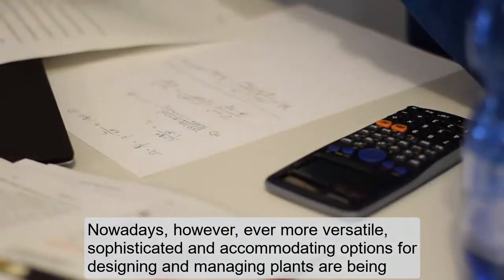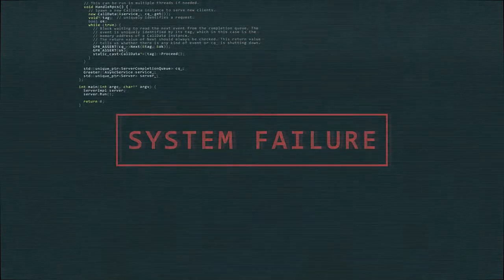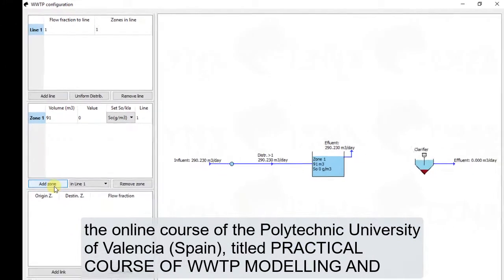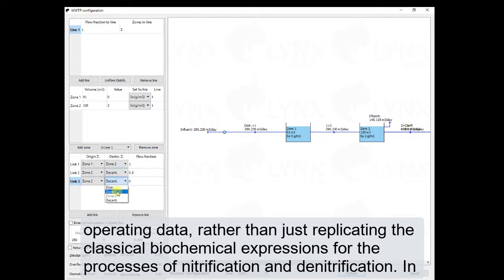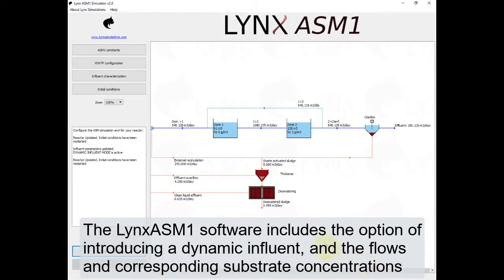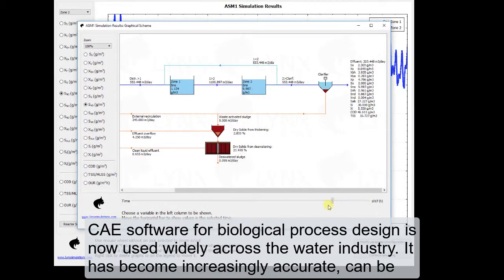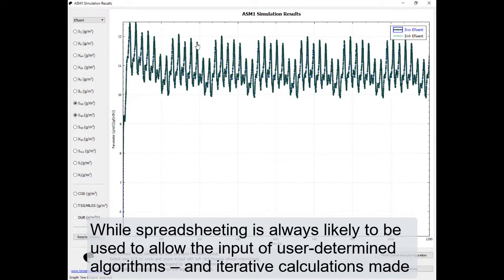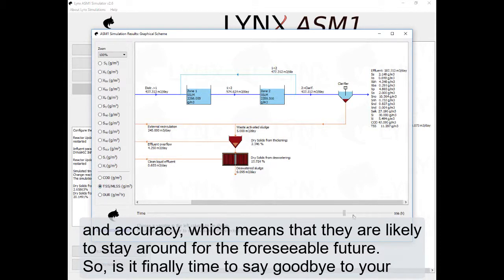Practical online course of WWTP modelling and simulation (ASM1)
The Polytechnic University of Valencia, through ABGC, releases a new online course: PRACTICAL COURSE OF WWTP MODELLING AND SIMULATION WWPT (ASM1). This course teaches about the modelling of biological processes to remove organic matter and nitrogen through the Activated Sludge Model No. 1 of the IWA (ASM1). On the other hand, it focuses mainly in the use of the new free software LynxASM1, which will be delivered to the enrolled students, as well as case studies result of the application of modelling and simulation tools. Finally, the student will be able to request, free of cost, a temporary full license of 1 month of WEST software.

 The course will begin next March 18th. Below are indicated the links for: